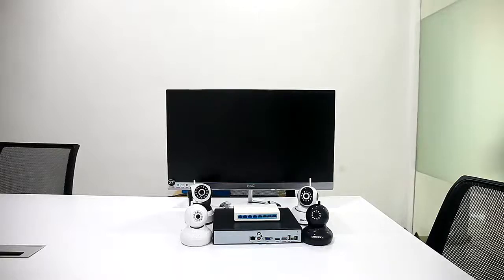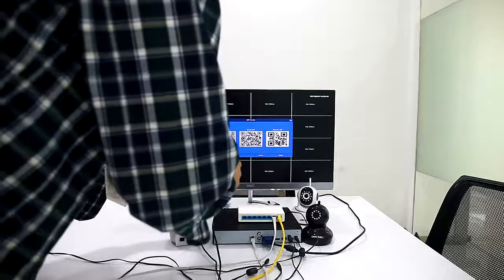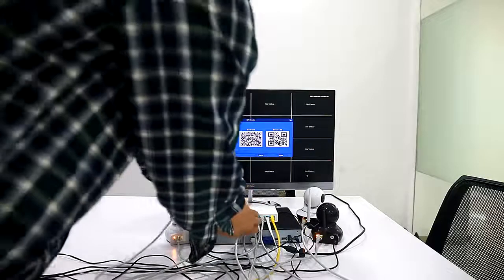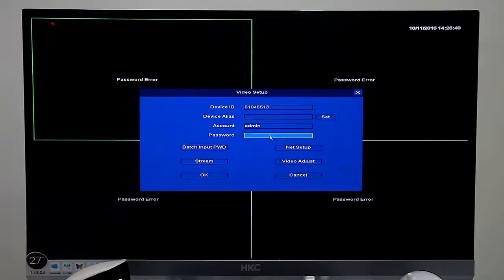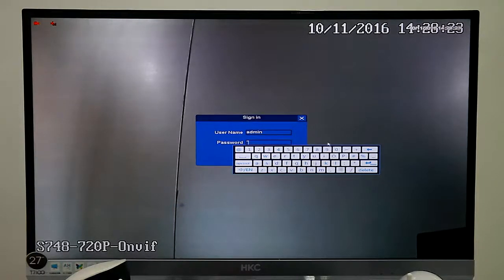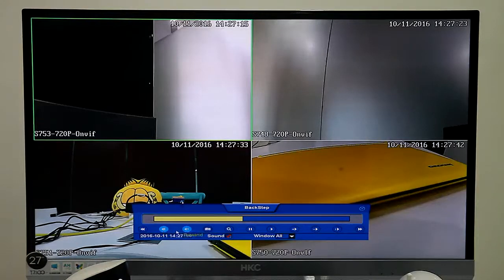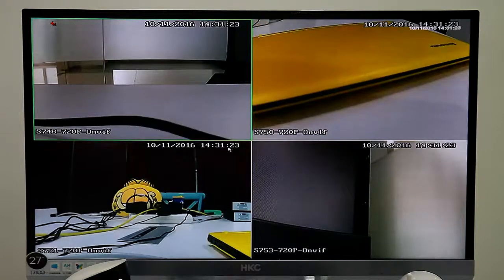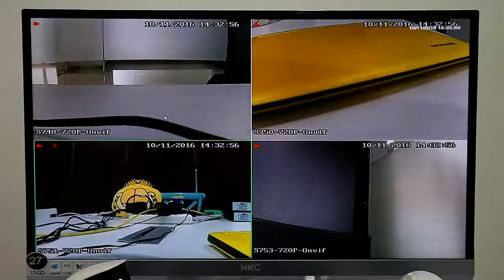OWSOO® NVR Connection and Operation 1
2. Pls ensure the cameras are Onvif compatible or can't work with OWSOO NVR.